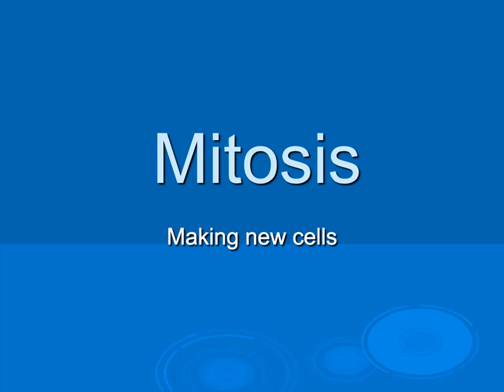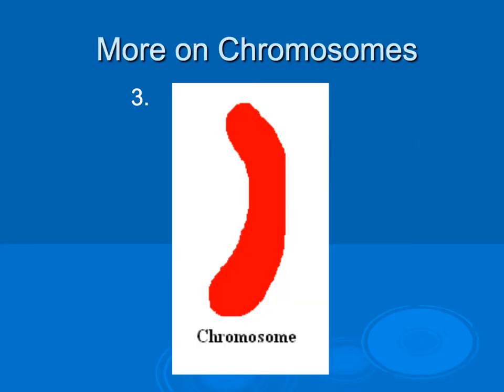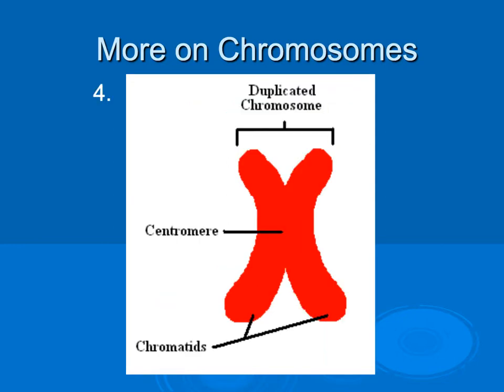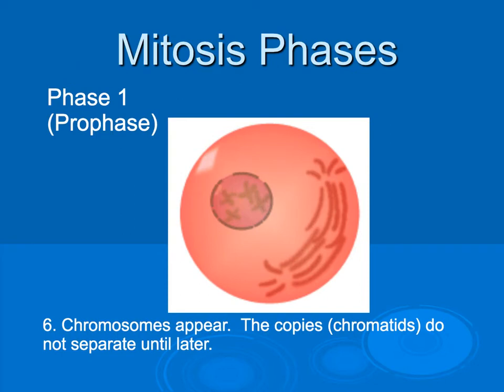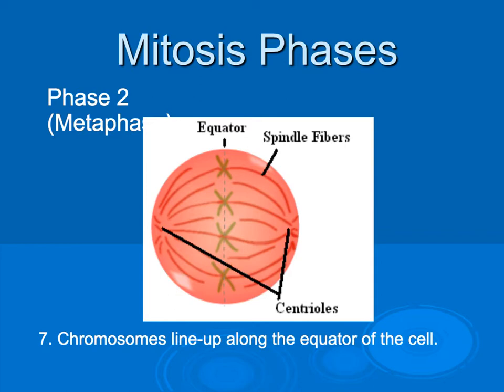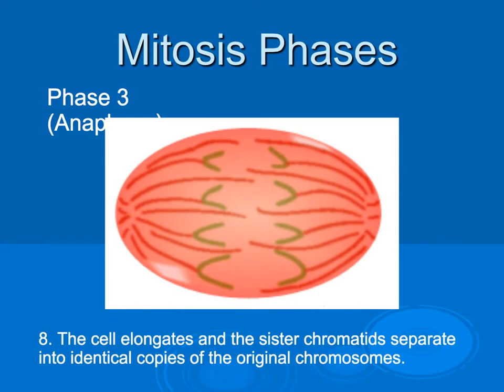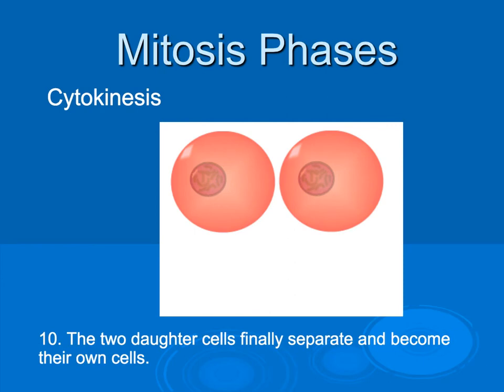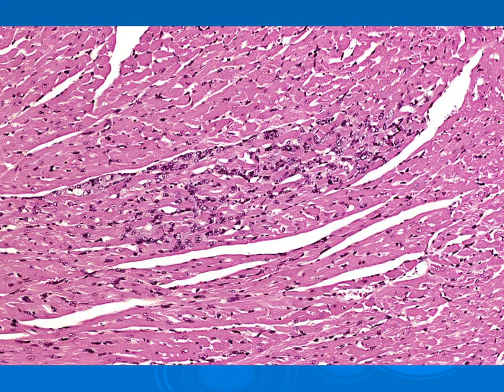Mitosis Slideshow 9/24/14